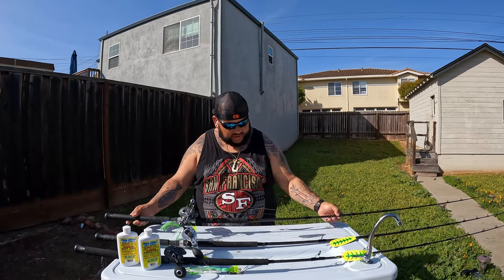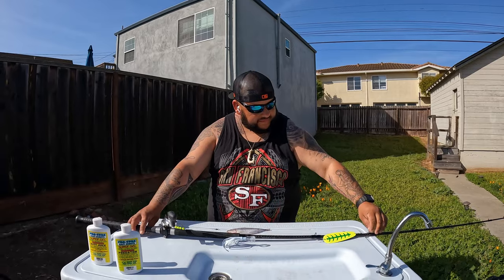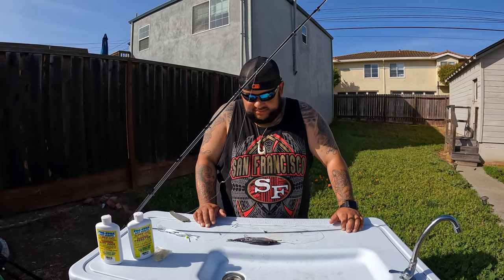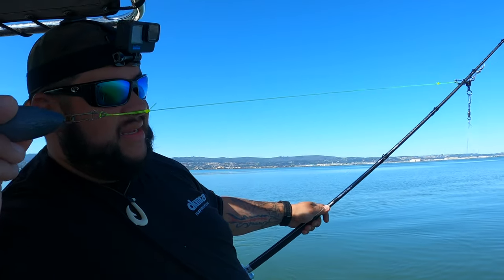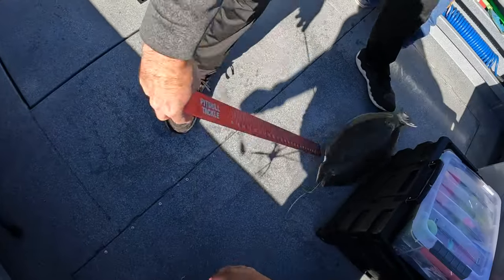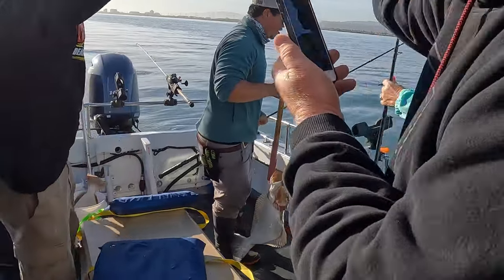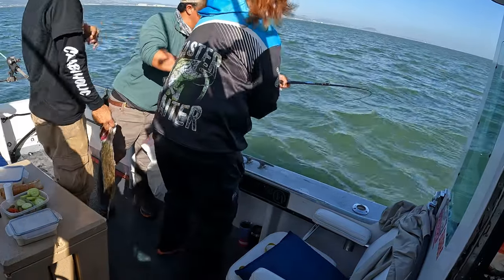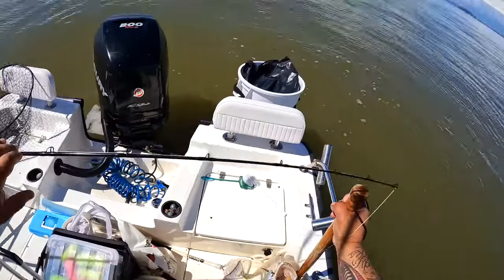" Halibut Fishing In The San Francisco Bay 2022!! & Rod & Reel Review ”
Welcome back to another Deadliest Kast Fishing video. In todays video I will go over some of the @OkumaFishingUSA  rods I use for Halibut fishing in the San Francisco Bay as well as how to rig up your baits for trolling. See ya on the water 🤙

Okuma Rods Featured in this video :
Monterey 801mh ,801M+
PCH Custom 761M

Get your Okuma Komodo reels:

Okuma Komodo 364 reel:

Okuna Komodo 463 reel: